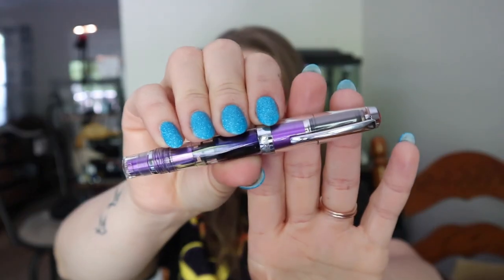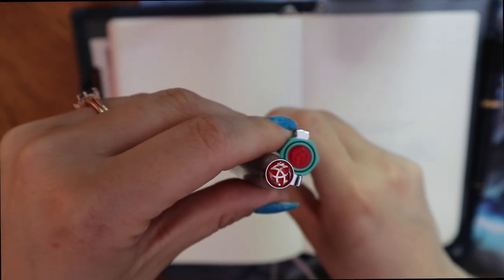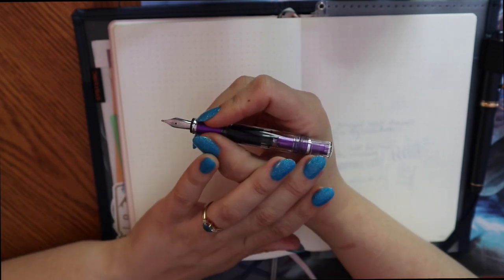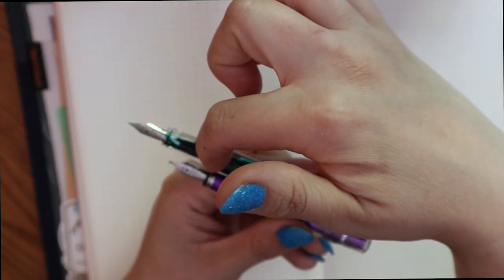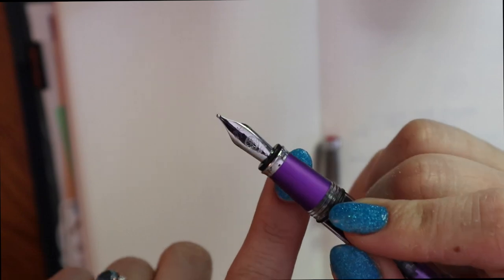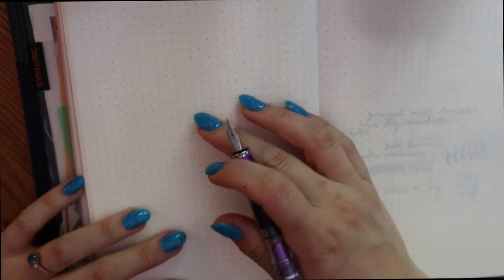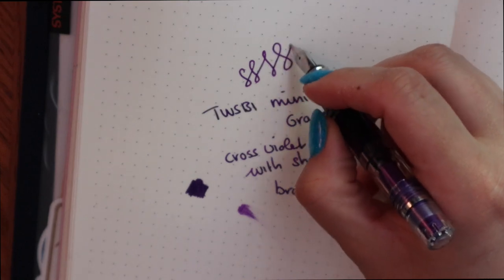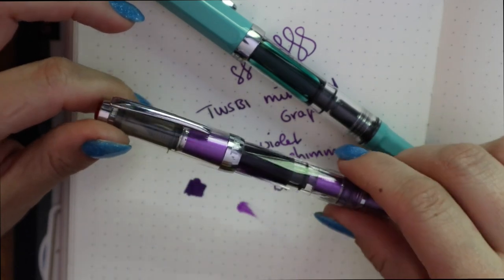TWSBI Mini AL Grape